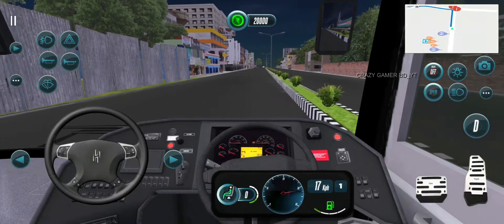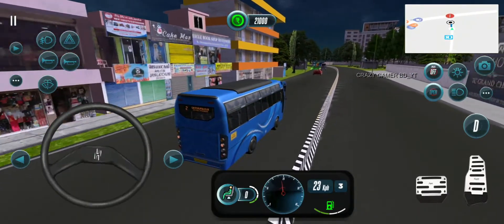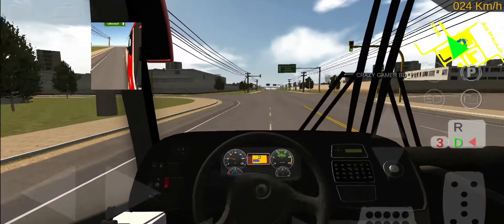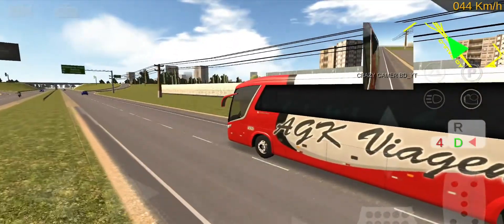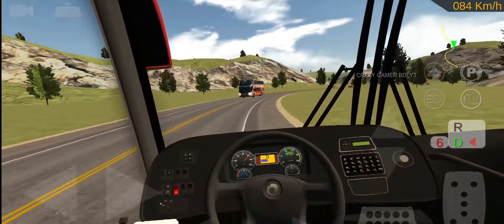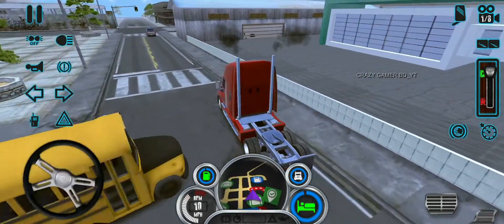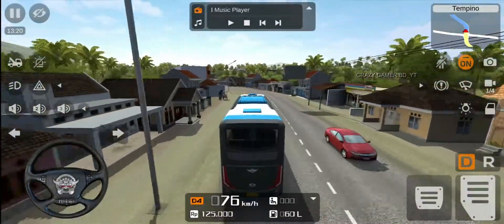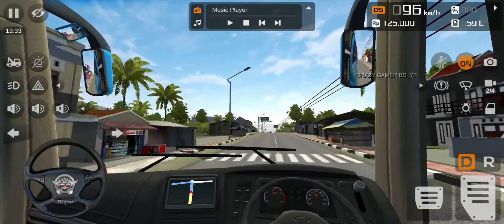TOP 5 BUS SIMULATOR GAMES | BANGLADESH BUS SIMULATOR | নতুন বাস গেম মোবাইলের জন্য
Hello Friends, in This Video I am Tell&Show You TOP 5 BUS SIMULATOR GAMES ON ANDROID

♦️ Here is Official play store links ♦

↓About This Video↓
TOP 5 BANGLADESHI GAMES,TOP 10 BANGLADESHI ANDROID GAMES,
TOP BUS SIMULATOR GAMES ON ANDROID, TOP 5 BANGLADESHI BUS GAMES, NEW BANGLADESHI BUS GAMES,
BUS SIMULATOR, BUS SIMULATOR GAMES FOR ANDROID,
Minecraft BangladeshI Map,
HOW TO DOWNLOAD NEW BANGLADESHI BUS GAMES, নতুন বাংলাদেশি বাস মোবাইল গেম, বাংলাদেশ গেমস,

ধন্যবাদ